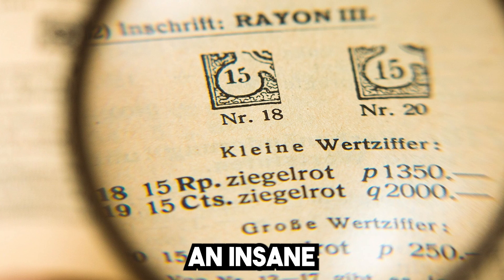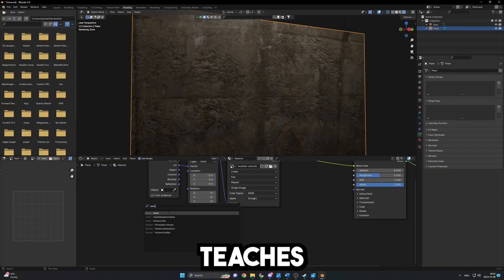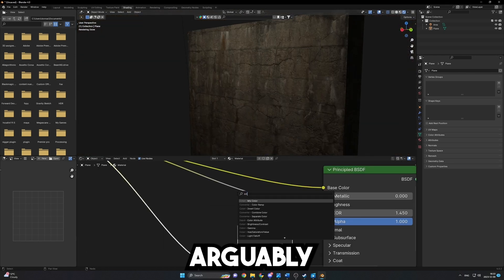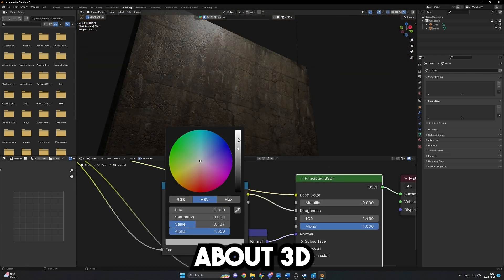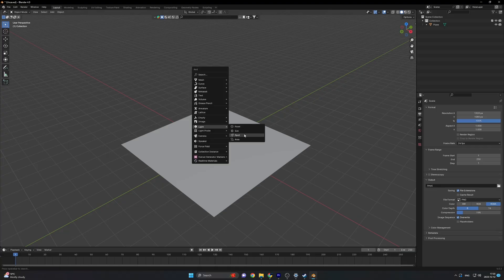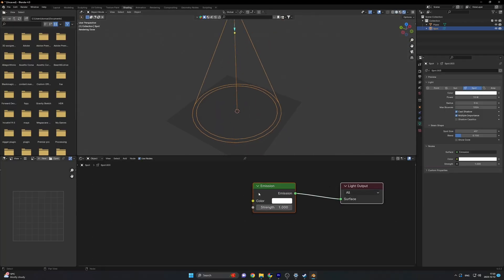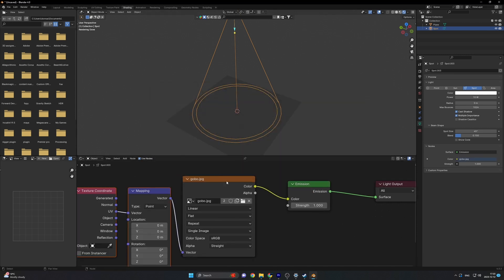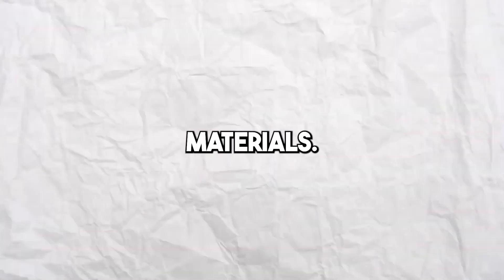How to Learn BLENDER 3D in 2025!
In this video I show you how to get good in blender 3D